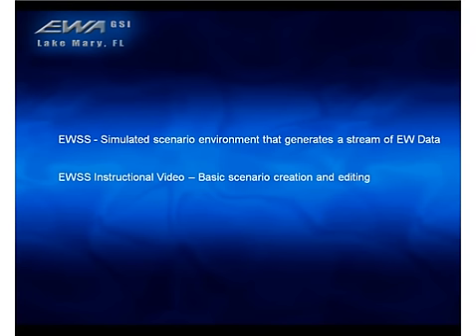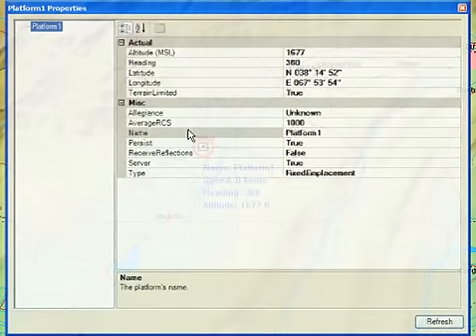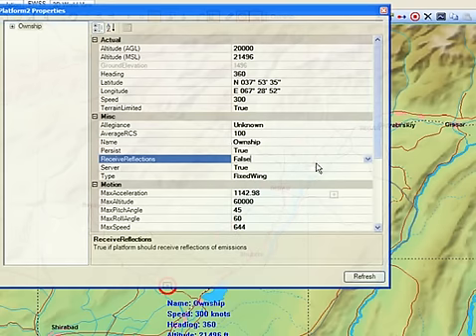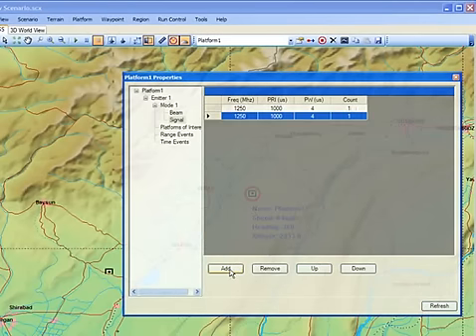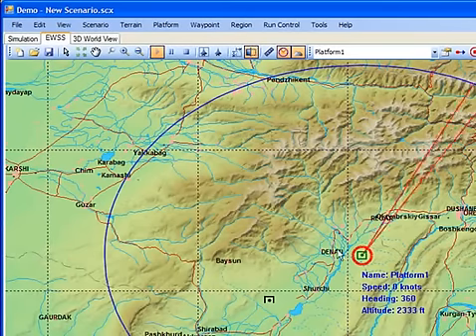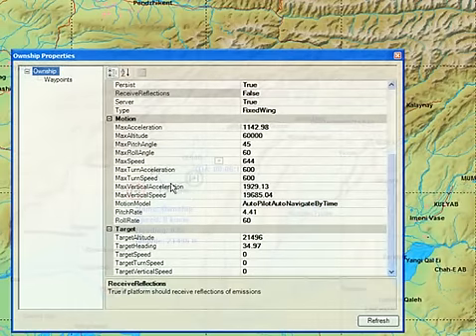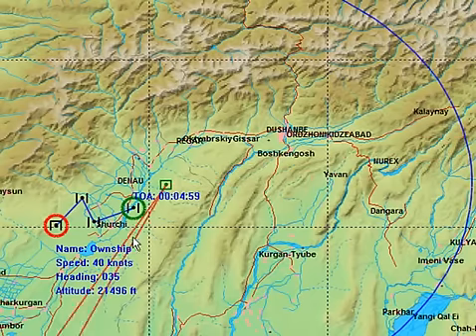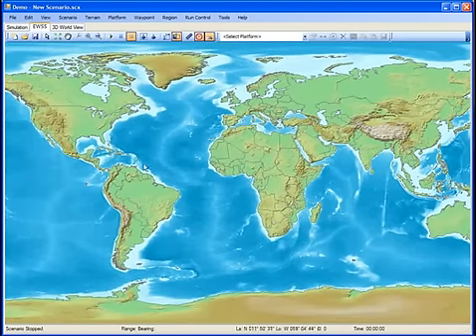EWSS Training Video 1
The first in series of EWA GSI's EWSS training videos